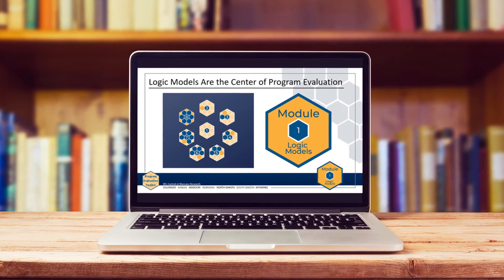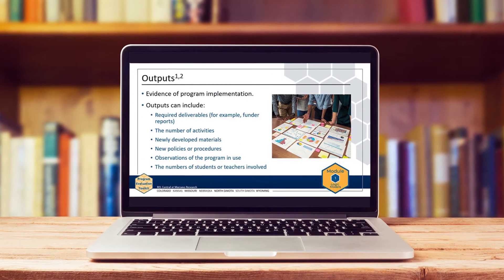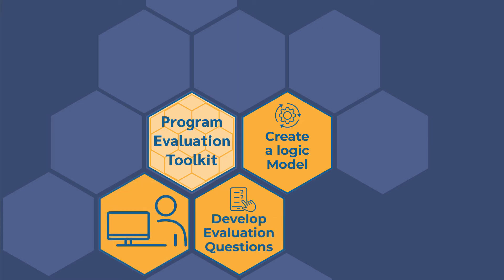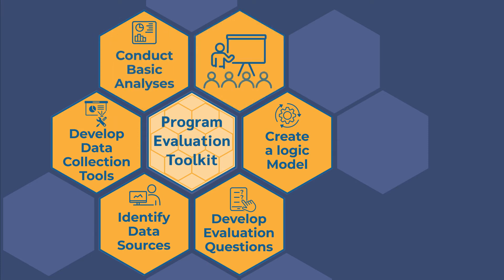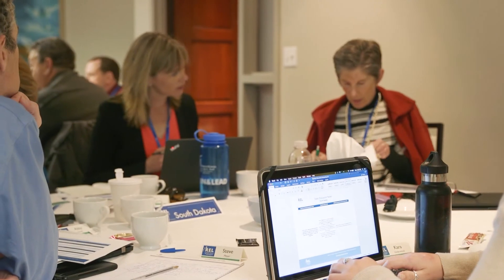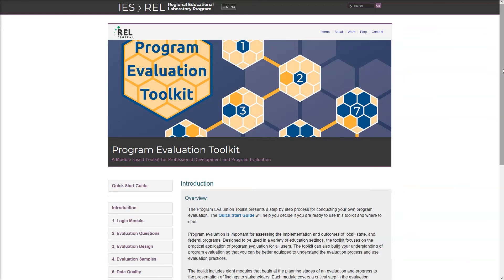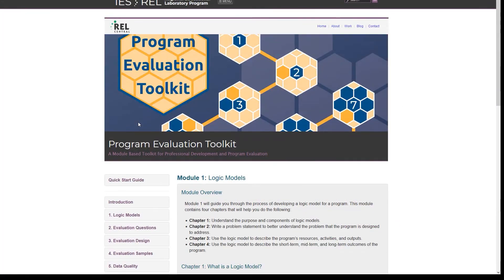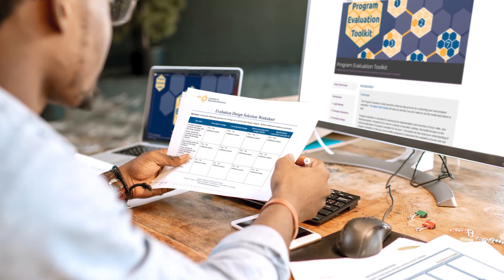REL Central's Program Evaluation Toolkit (REL Central)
REL Central’s Program Evaluation Toolkit includes a series of eight learning modules that begin at the planning stages of an evaluation and progress to sharing your findings with stakeholders Learn more about the resources in the toolkit and how you can use them to understand your program’s effectiveness.

More information about REL Central and the Program Evaluation toolkit can be found

This webinar was prepared under Contract ED-IES-17-C-0005 by Regional Educational Laboratory Central, administered by Marzano Research. The content does not necessarily reflect the views or policies of IES or the U.S. Department of Education, nor does mention of trade names, commercial products, or organizations imply endorsement by the U.S. Government.